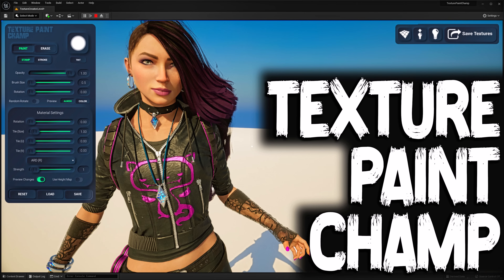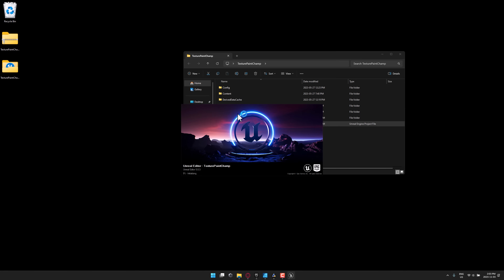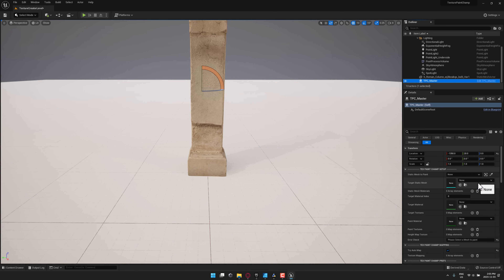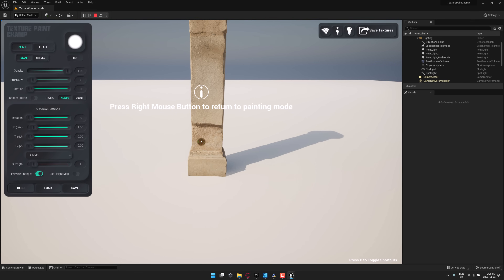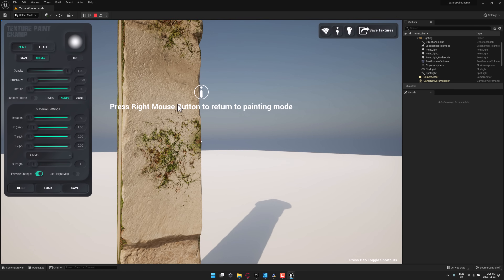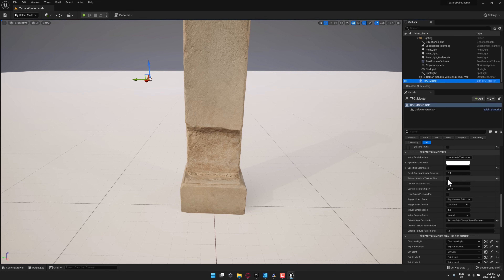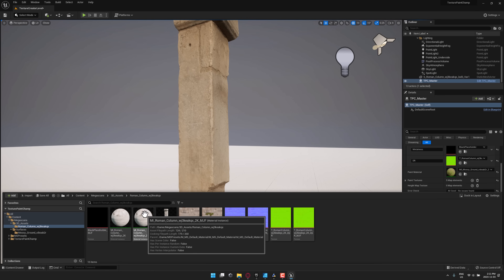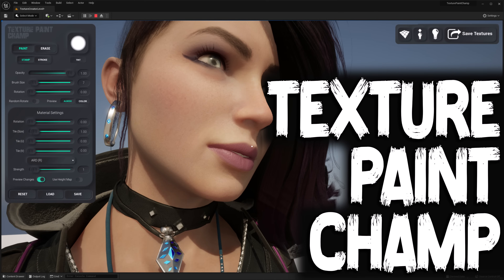A Free Substance Painter Powered by Unreal Engine - Texture Paint Champ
Texture Paint Champ is a completely free download for Unreal Engine that enables you to paint directly on a Static Mesh inside Unreal Engine using any material (with multiple channels) to recreate the basics of Substance Painter functionality.